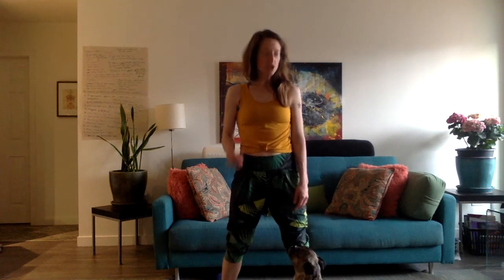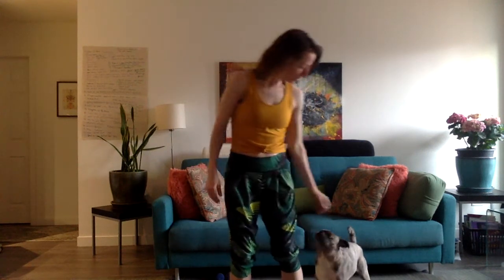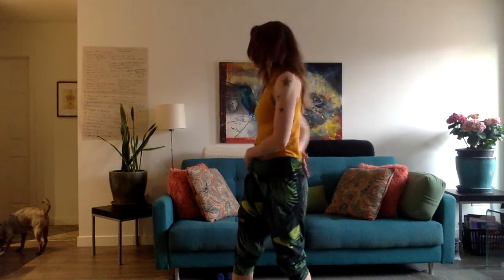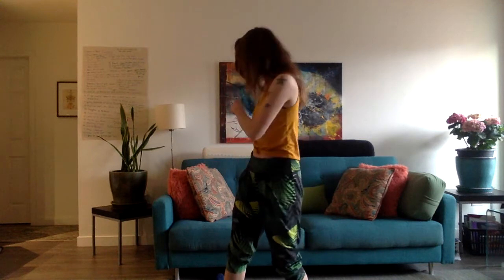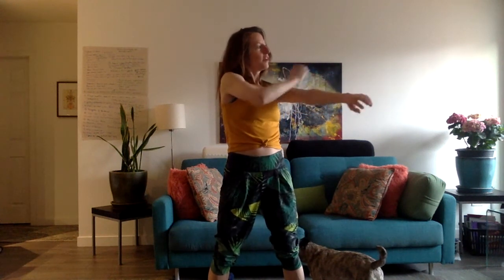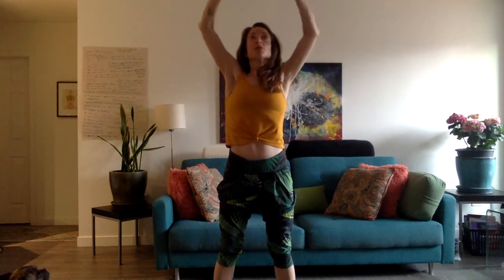Is Qi Gong Good for Stress?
Hells Yes!

I do qigong every morning and always suggest these simple movements for clients. Check out this video from my Weight Wellness program for some quick tips.

"It (Qi Gong) is widely practiced not just to improve physical health, but also to manage stress and improve psychological well-being. In recent years, an increasing number of studies have documented the effectiveness of qigong exercise in helping people improve their physical health and reduce perceived stress and anxiety." -NCBI